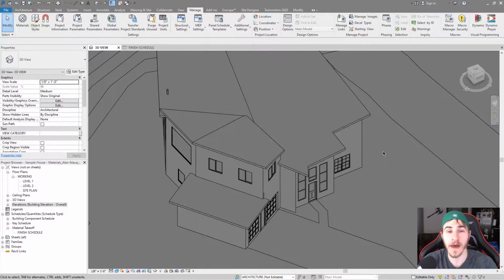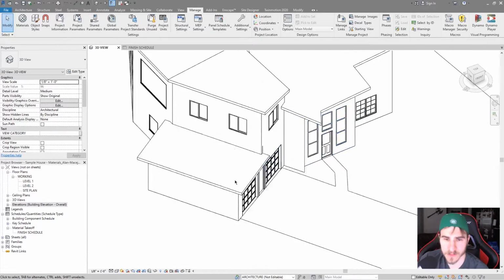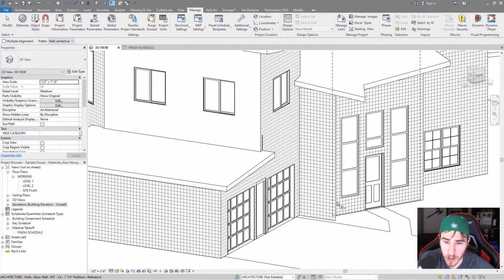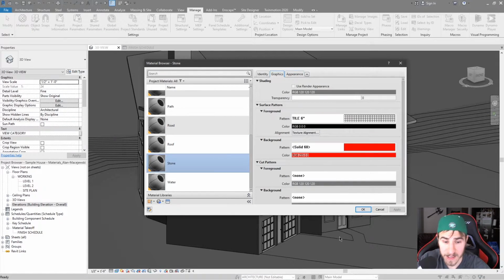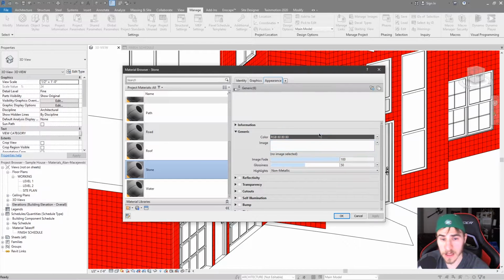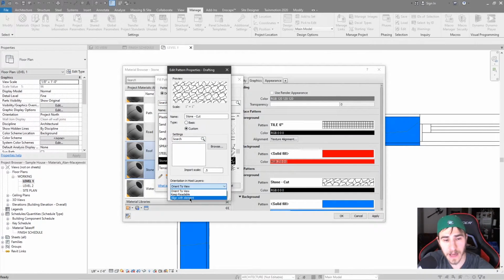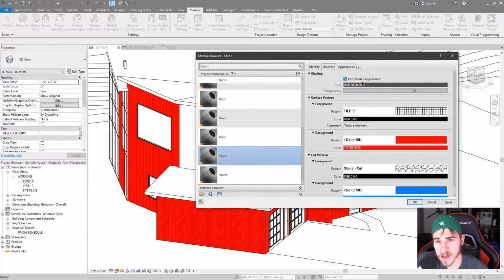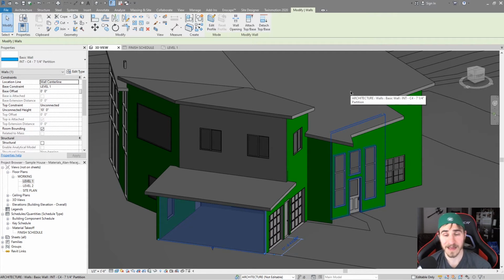Material Graphics & Hatch Patterns | Revit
In this video, you will learn about the Graphics of Materials in Revit. Every hatch pattern within the graphics tab of a material is only shown in views set to anything but realistic. If you check the box " Use Render Appearance", the color of the material pulled from the appearance tab will be displayed in Realistic views. This will negate the image or other appearance settings you have applied to the material for realistic views. Hatch patterns and how they show are also covered extensively.